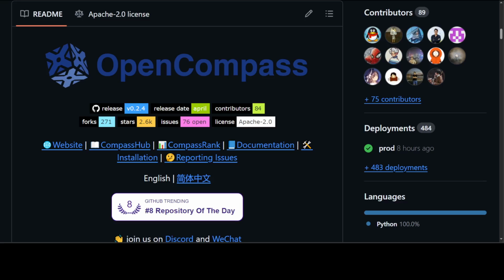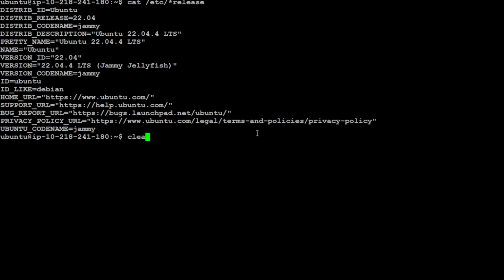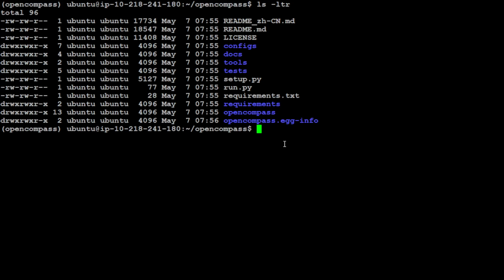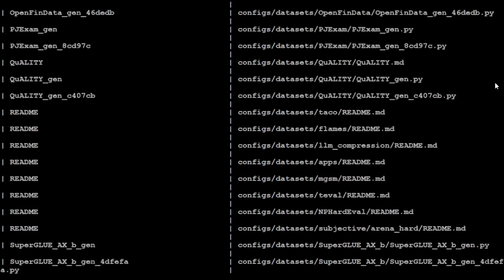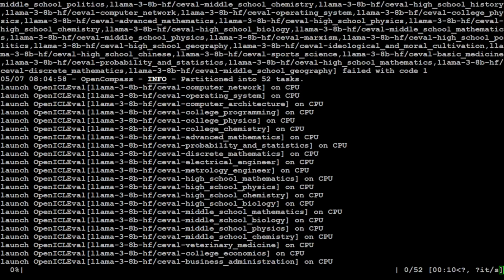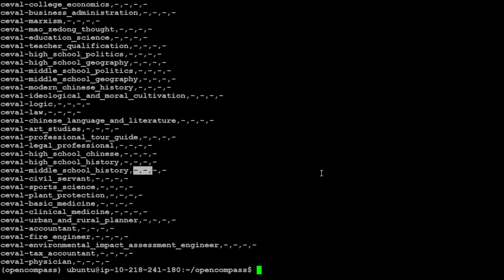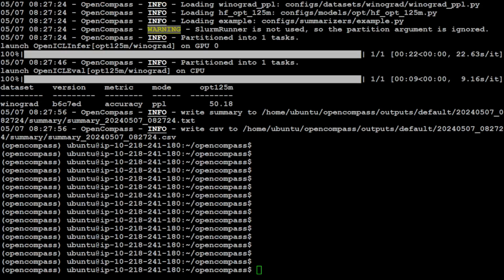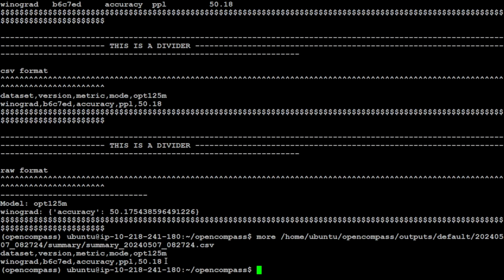Evaluate LLMs Locally on Datasets - OpenCompass - Average Tool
This video shows how to install OpenCompass and try it out. OpenCompass is an LLM evaluation platform, supporting a wide range of models (Llama3, Mistral, InternLM2,GPT-4,LLaMa2, Qwen,GLM, Claude, etc) over 100+ datasets. But it struggles with various models and only works with few in my tests.